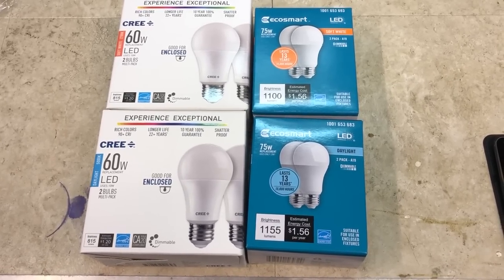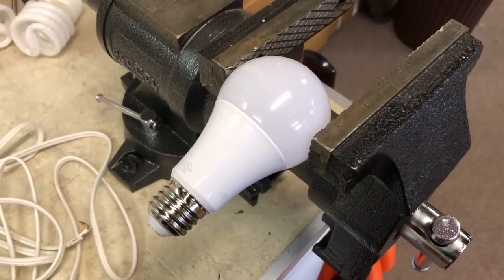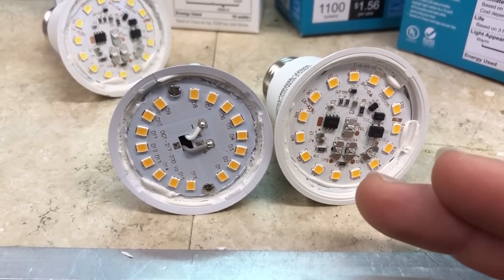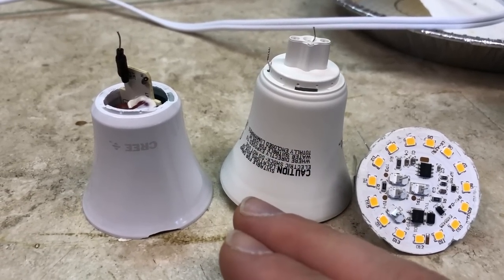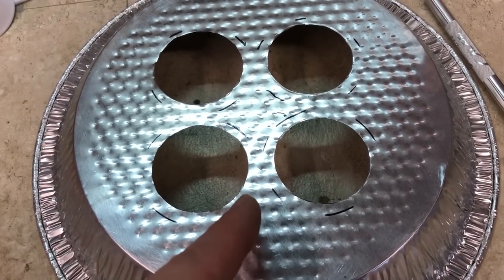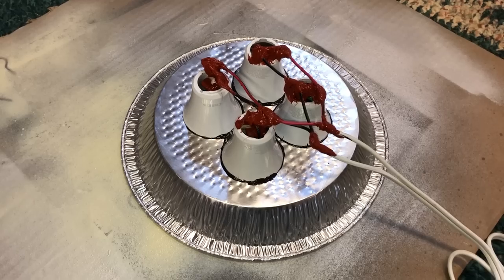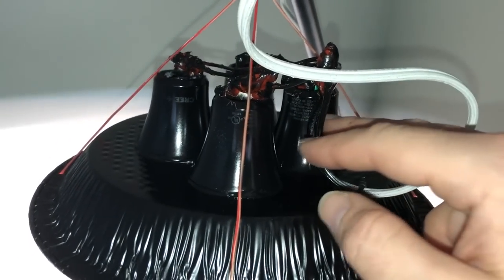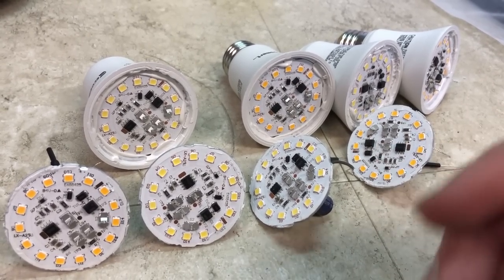The $10 DIY Cree Pie-Tin Dimmable LED Grow Light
- The $20 Desktop DIY Plant Light
(Live - 4/25/19)

This project can be as easy or as complicated as you desire. Depending on your choices, it can be made even cheaper and also scaled up to any size so long as you are not exceeding 1500 watts. If you do decide to scale it up, I recommend that you space out the lights a little more than what is shown in this video for better thermal management.  I DO NOT take any responsibility if you burn your dwelling down or get electrocuted and die.

If you do not posses the skills to solder or wire up circuits and can't do so safely, spend some extra money and purchase lamp sockets instead. The key here is to just remove the diffuser dome from the lights.

Cree Lights -
Warm White Version

Cool White Version

EcoSmart Lights -
Cool White Version

Warm White Version
"See in store (Home Depot). Not listed online at this time."

Pie Tins-

High Temp Paint-